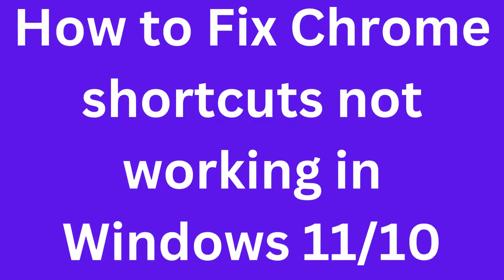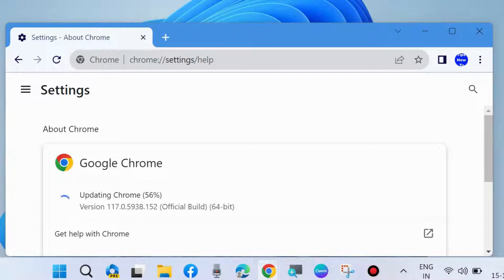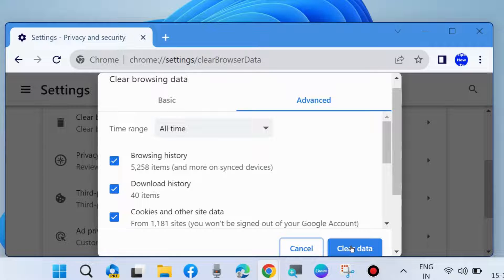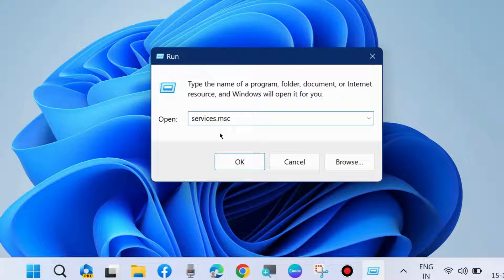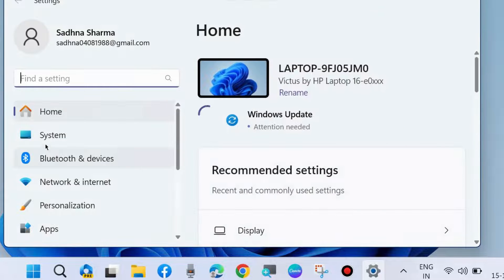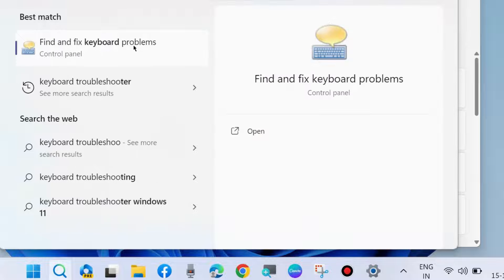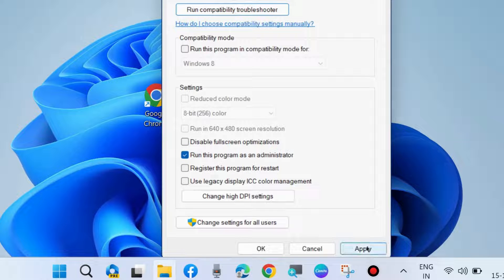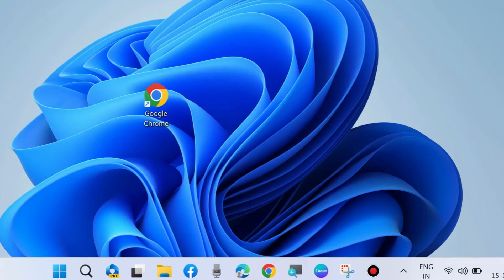Chrome shortcuts not working in Windows 11 / 10 Fixed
How to Fix Google Chrome shortcuts not working in Windows 11 / 10

Fix error